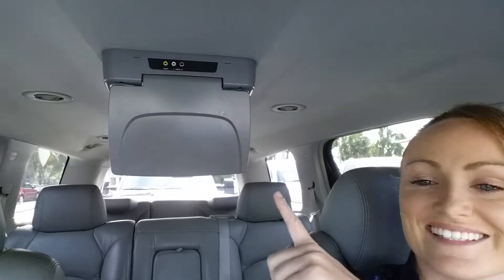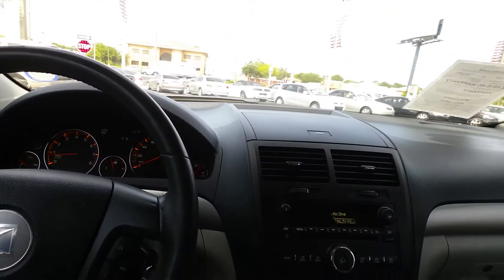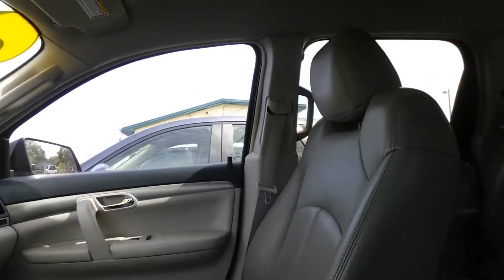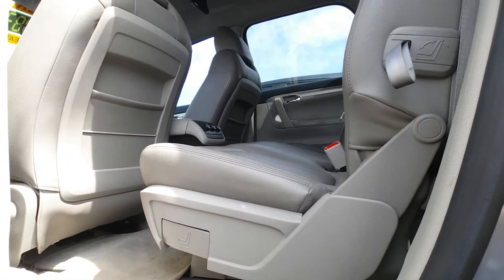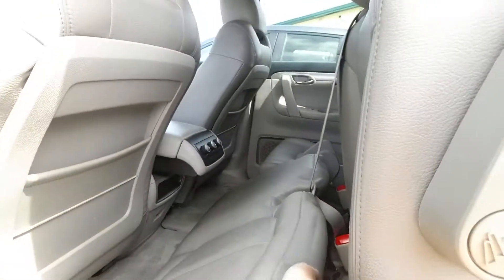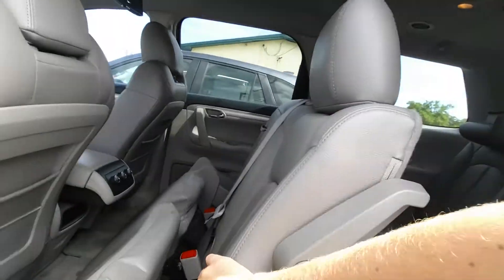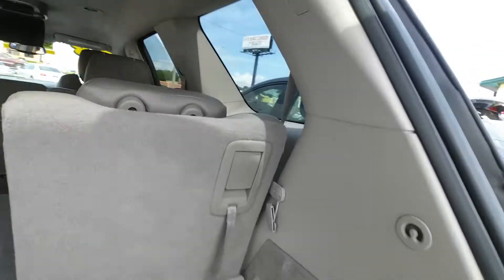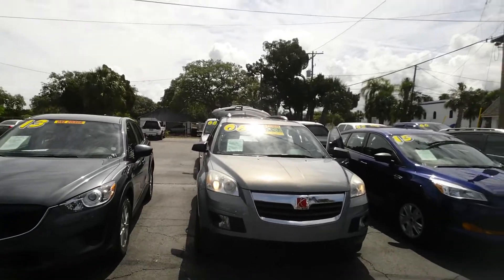2008 Saturn Outlook at Julians Auto Pasco county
Take a look at our spacious 2008 Saturn outlook, third row seating, leather and DVD rear entertainment package! Deanna showcases the options and features on thus stunning suv. Call today 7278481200